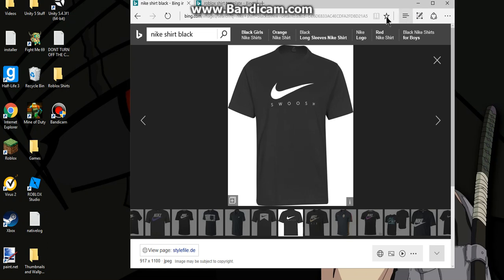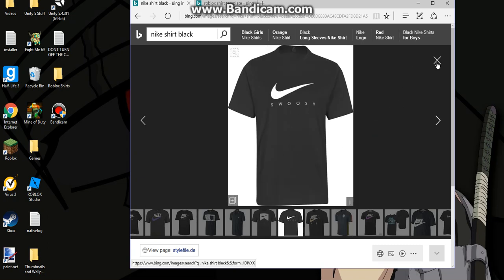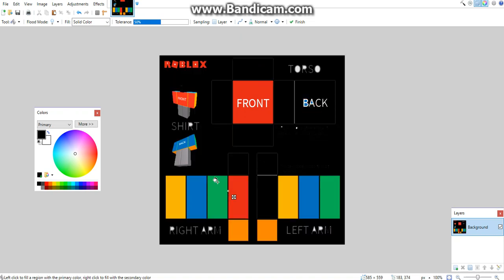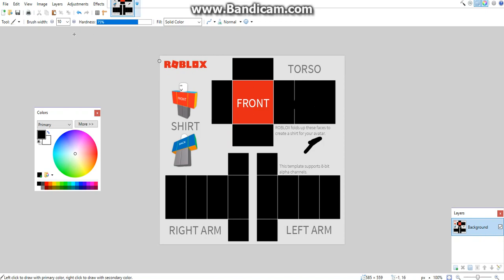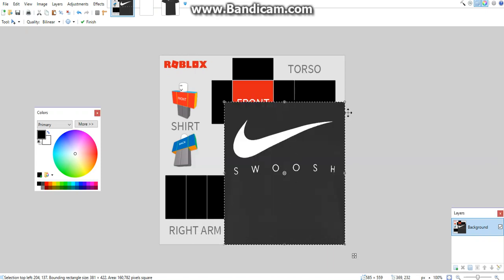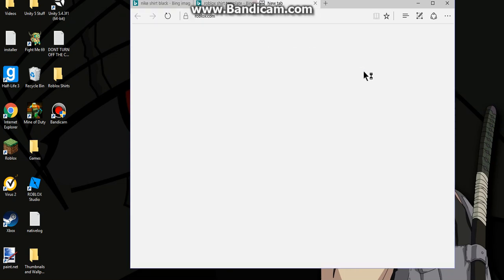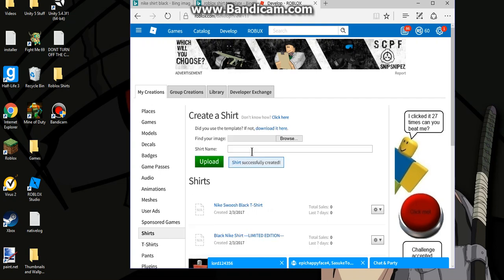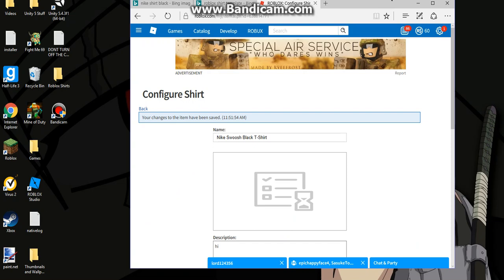TUTORIAL - HOW TO MAKE A SHIRT ON ROBLOX -2017-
Hey there! This video shows you how to make a shirt for roblox using paint.net!